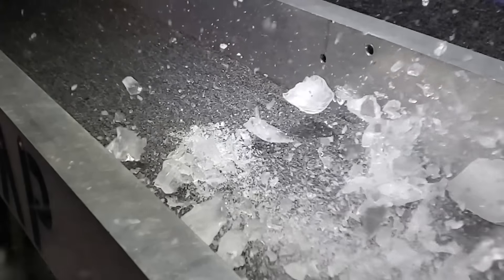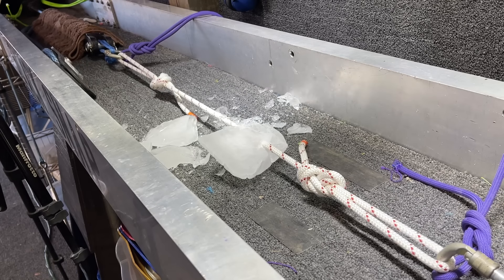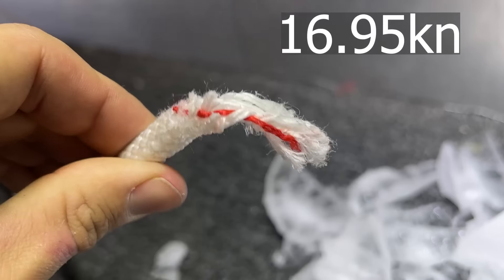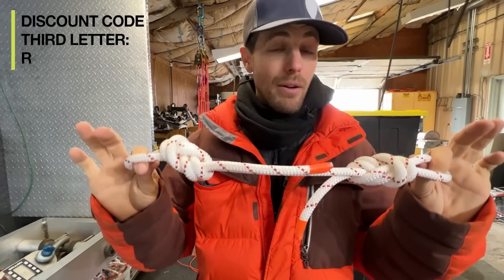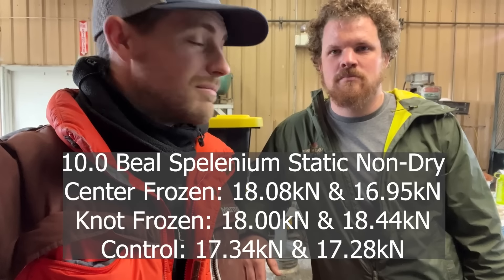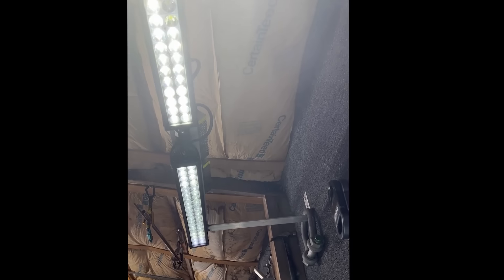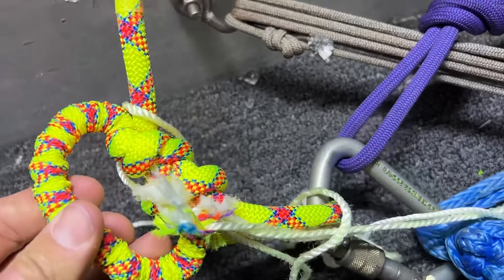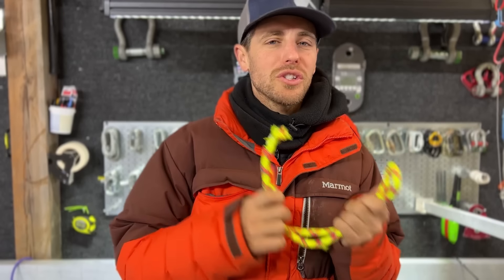Are Frozen Climbing Ropes Weaker? ❄ ⛄ 🌨 🥶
Are climbing ropes weaker if they get frozen??? We put climbing ropes in the freezer then pulled on them.  This has been requested many times.

We Froze Ropes!
00:50 Static Rope Tests
03:19 Dynamic Rope Tests
05:04 Summary of Results